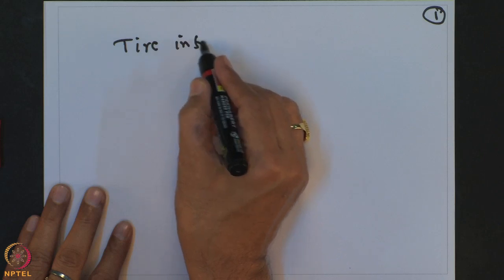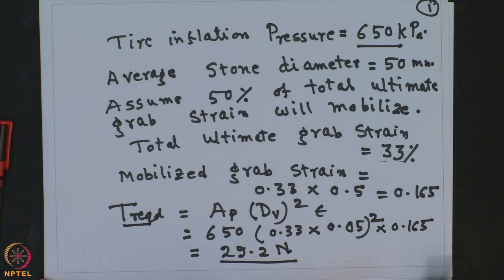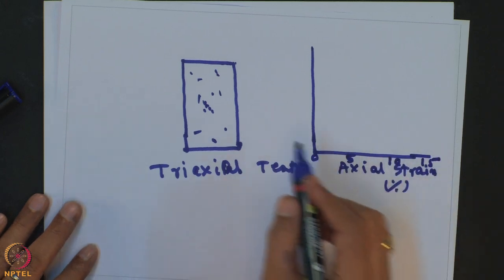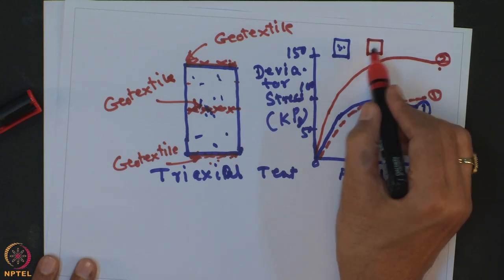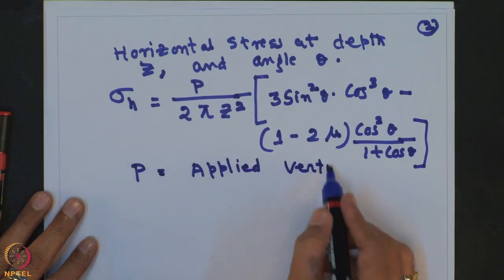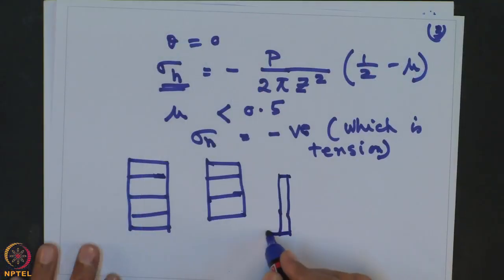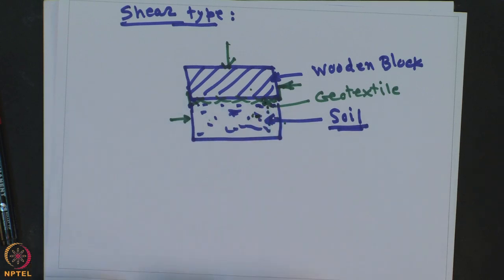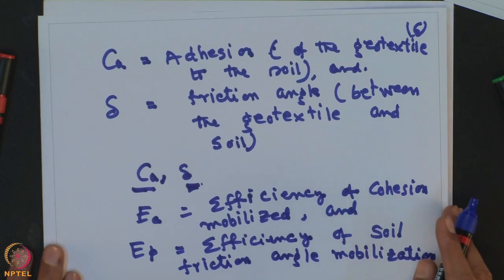Week 2-Lecture 10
Lecture 10 : Grab Tensile Test and Triaxial Test